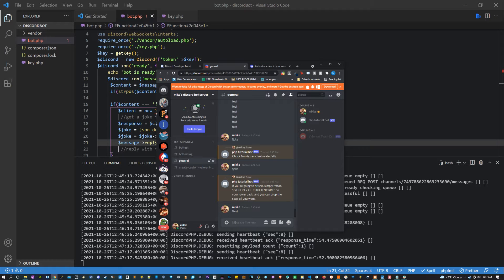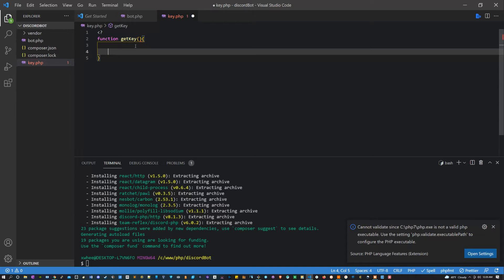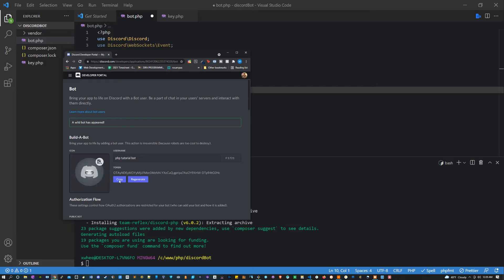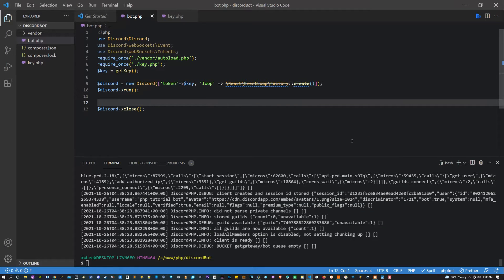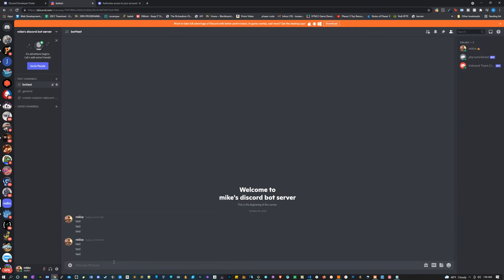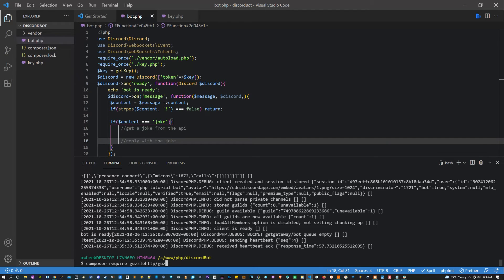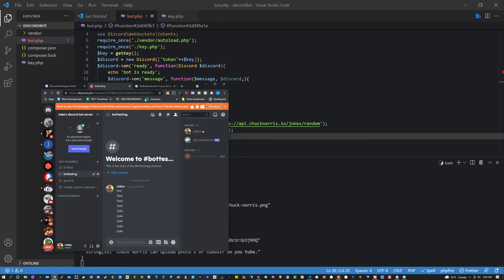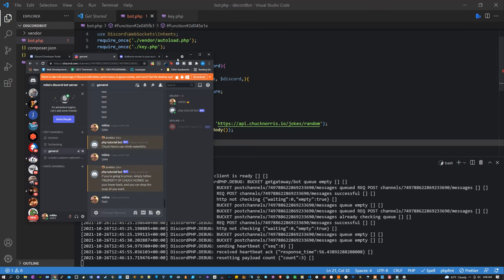Build a discord bot in PHP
Come learn how to build a discord bot using PHP.

Chapters:
00:00 Intro
00:30 Discord Bot Setup
01:20 Code Setup
05:00 Connecting Discord bot to server
06:00 Reading server message contents
09:20 Connecting to API
12:30 Replying with a message